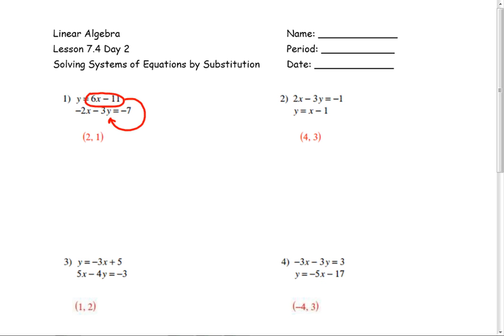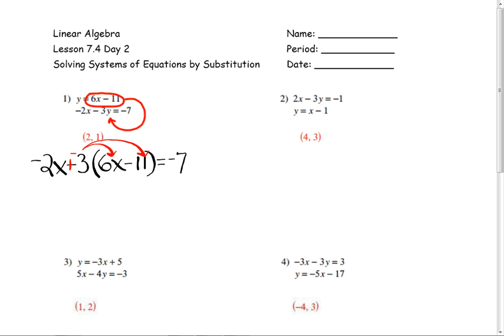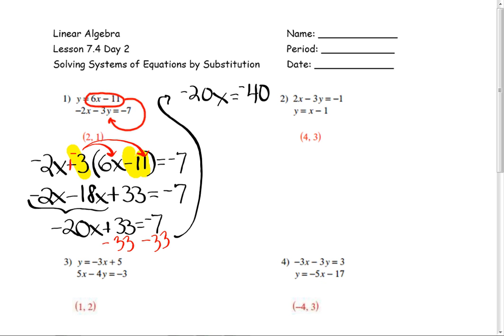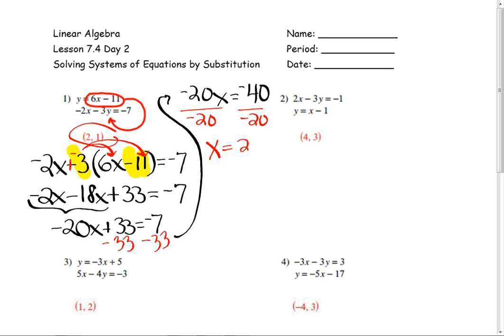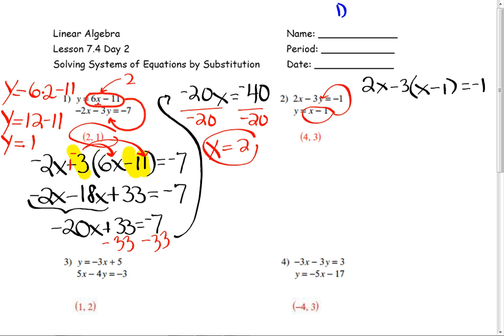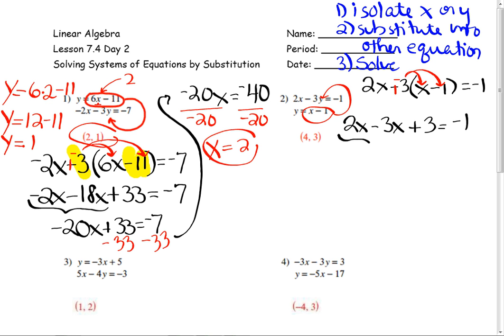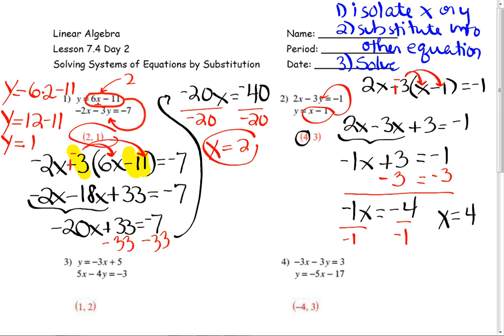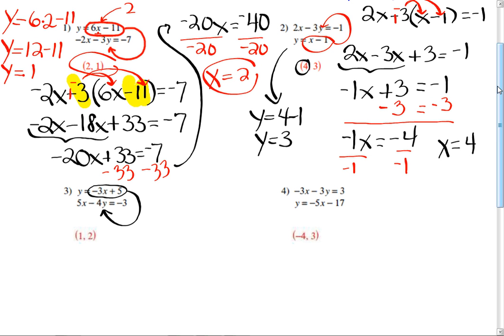Linear Algebra Lesson 74 Day 2 More Substitution May 2